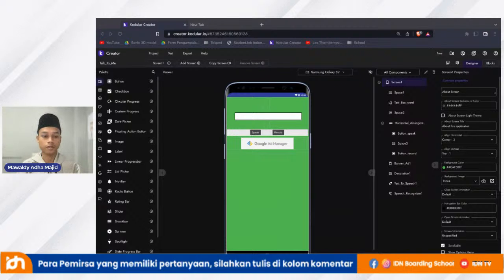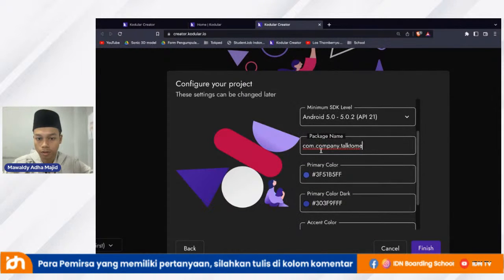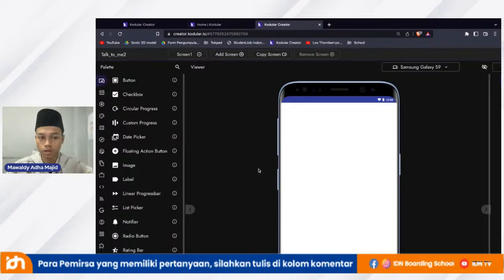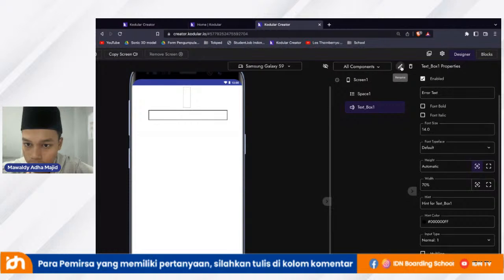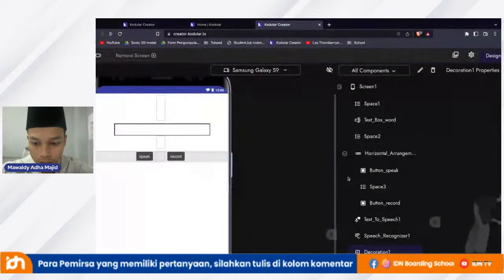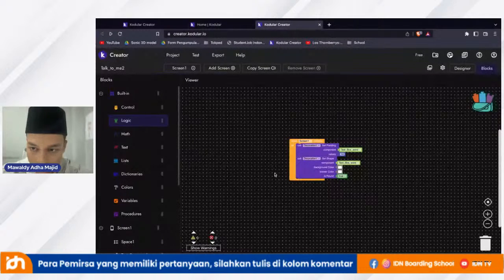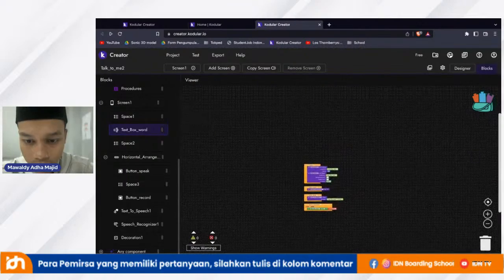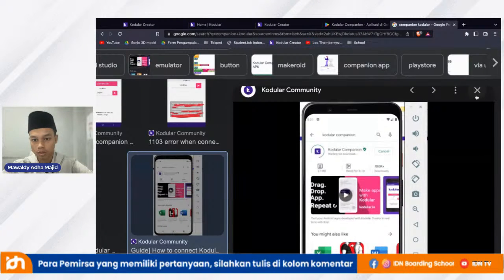How to Create a Talk to Me App with Kodular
Well hello good people on This Weekend Tech Talk event, we will hold an Innovative webinar with incredible host and speaker from IX grade by the theme Creating a Talk to Me App with Kodular. This webinar will fully discuss how to create a Talk to Me App with Kodular by English speaking, you all can take a part as the participants for free, this event will be held on

🗓Day            : 27/11/22, (Sunday)
⏰Time          : 10:00 - 11:00
👨‍💻Host          : Vito Dwi Emilano (IX Grade Student)
👨‍🏫Speaker    : Mawaldy Adha Majid (IX Grade Student)
💡Topic         : Creating a Talk to Me App with Kodular

In the discussion session, the students also proactively discussed other things that relate to Kodular.
Hopefully you guys could take the value of this valuable session and gain More insight for your future.

Best Regards SMP IDN Jonggol